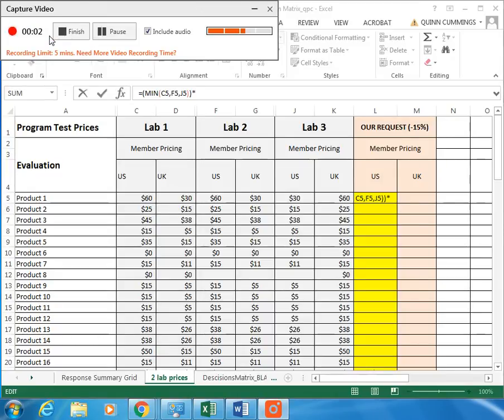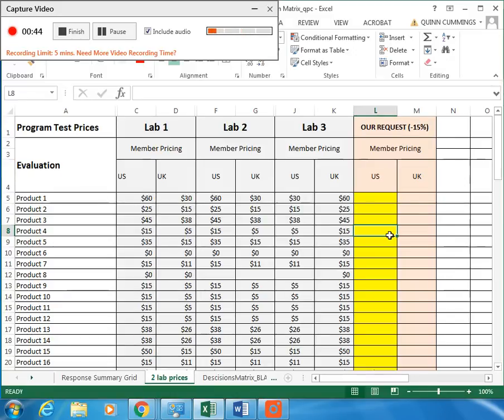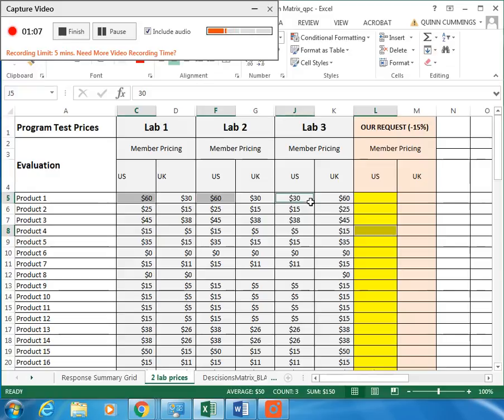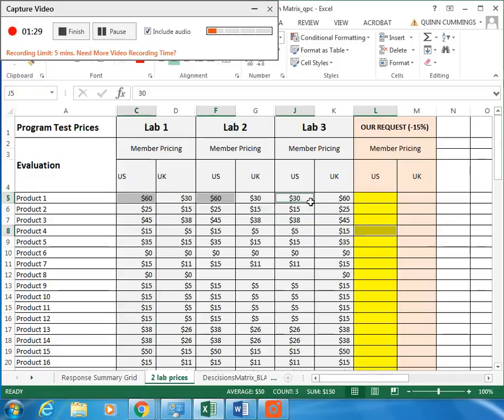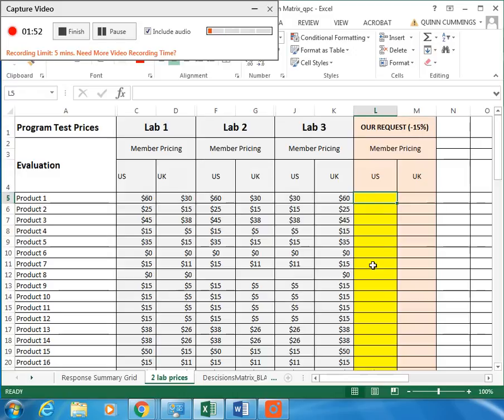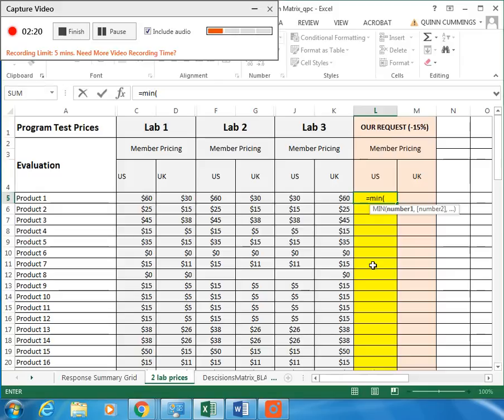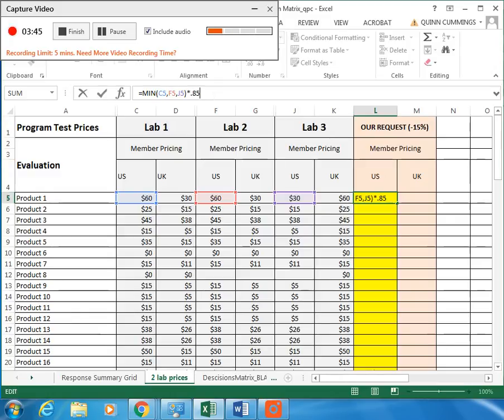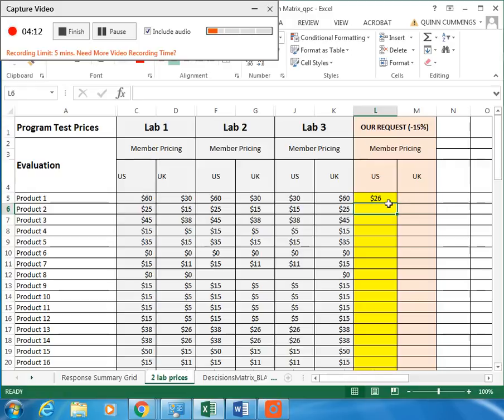How to find the percentage of the smallest amount in a data set in excel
This video explains how to create a formula to find the smallest amount of the cells chosen, take that amount and present a percentage of it.

Question:  Quinn, I have 3 different approved labs I need to choose from.  Each one has given me a price for each of over 100 products in my warehouse.  How do I create an excel formula to give me the best (cheapest) price and then incorporate a discount.  I need to do this quickly, so while the numbers may be easy, I can't do the math for each and every one!